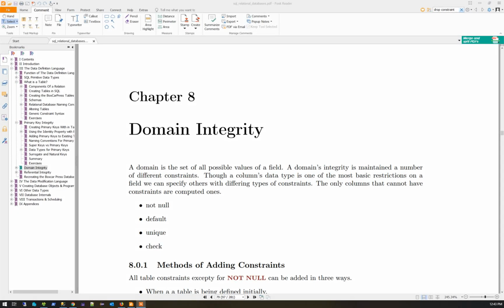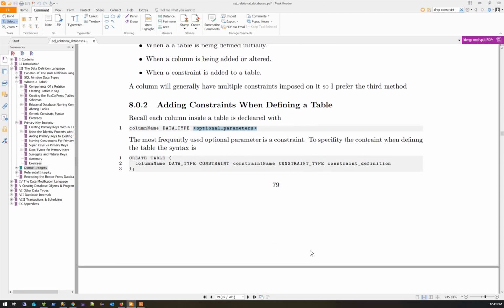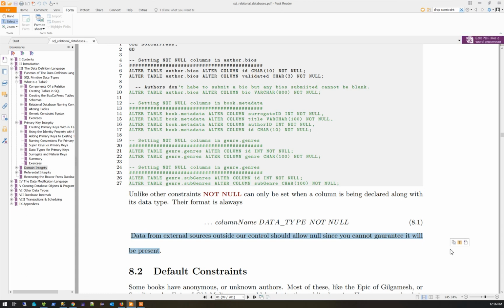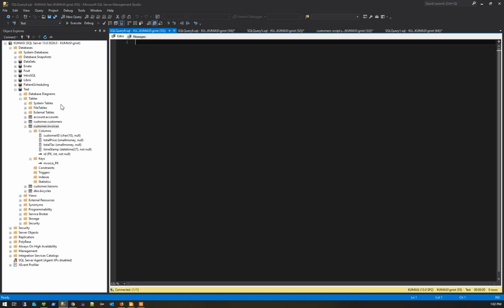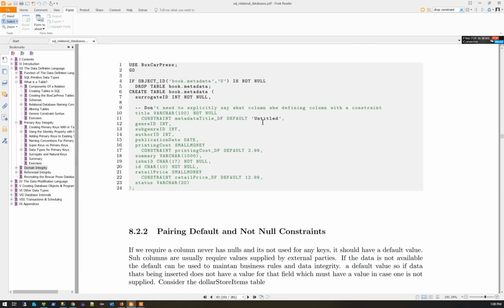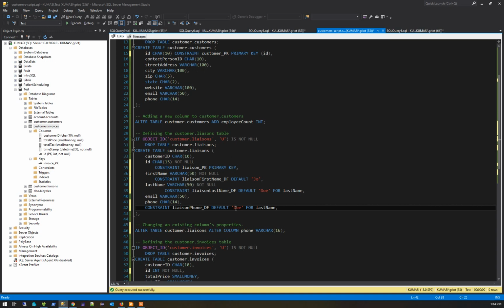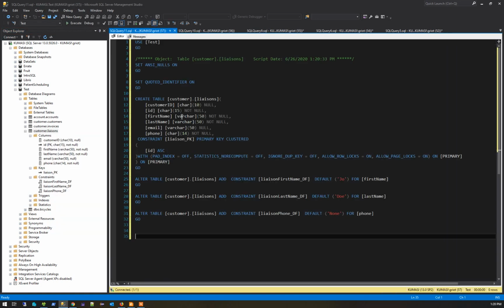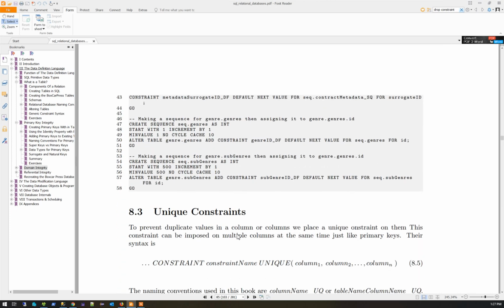intro sql lecture 03 not null and default constraints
I hear some of what I said about null constraints and squirm.  There's some stuff in there that's wrong.  I do things very differently now